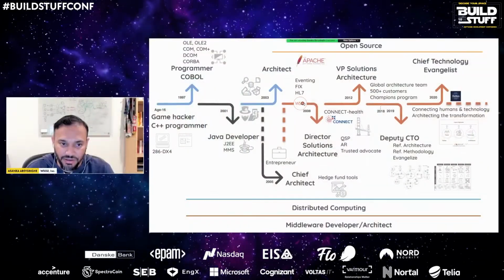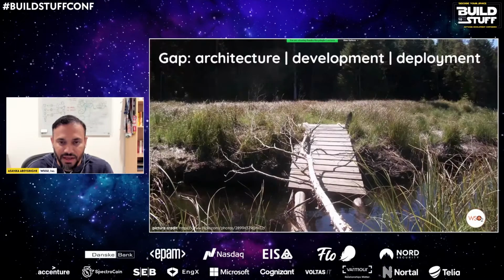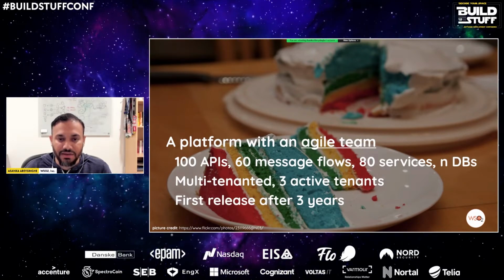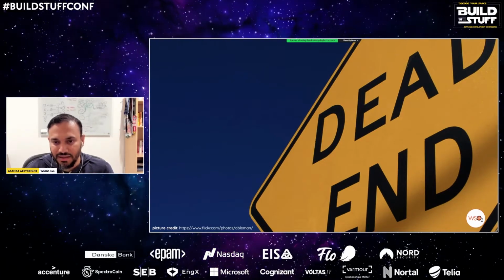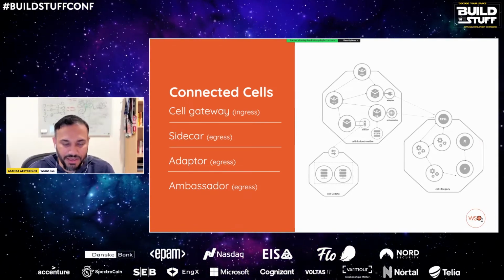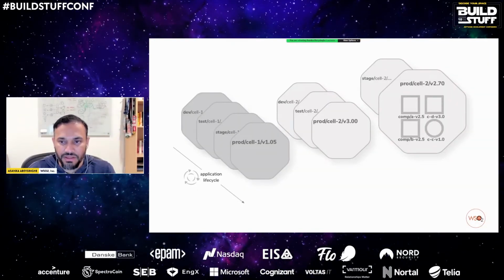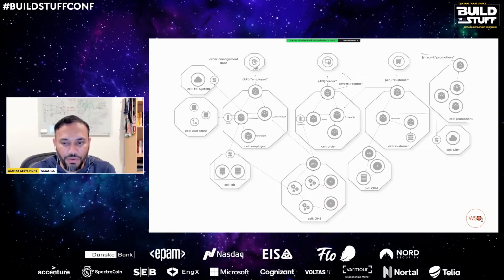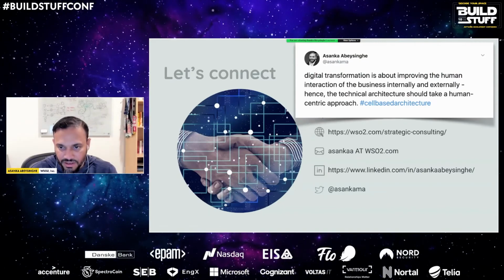Asanka Abeysinghe - A Decentralized Reference Architecture for Cloud-native Applications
The number of microservices running in enterprises increases daily. As a result, service composition, governance, security, and observability are becoming a challenge to implement and incorporate. A “cell-based” architecture is an approach that can be applied to current or desired development and technologies to address these issues. This technology-neutral approach helps cloud-native dev teams become more efficient, act in a more self-organized manner, and speed overall release times.
In this talk, Asanka will introduce the "cell-based" reference architecture, which is decentralized, API-centric, cloud-native and microservices friendly. He will explain the role of APIs in the cell-based approach, as well as examine how real applications are built as cells.
Asanka will explore the metrics and approaches that can be used to measure the effectiveness of the architecture and explore how organizations can implement the cell approach.